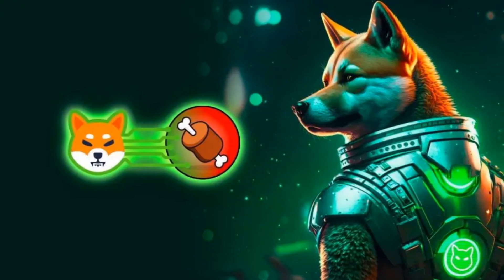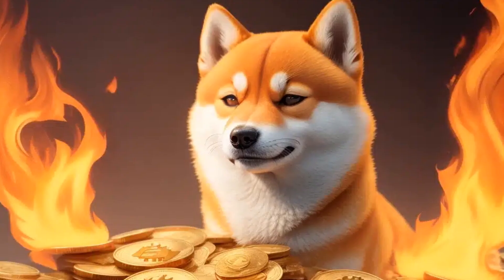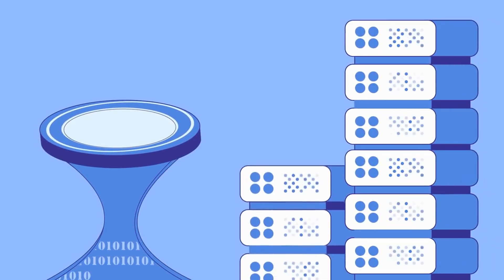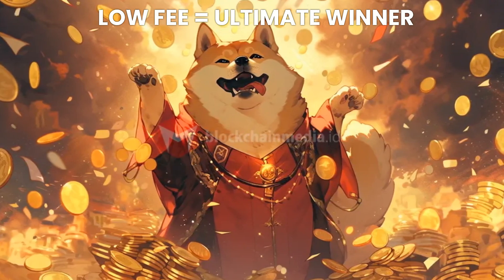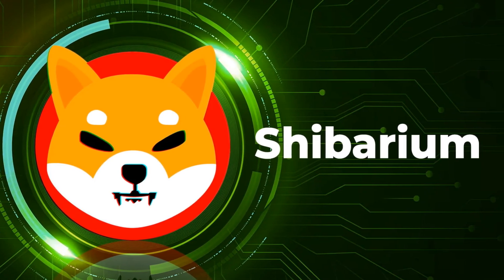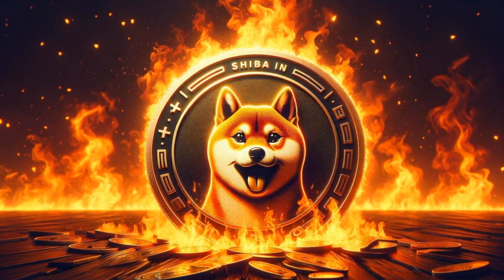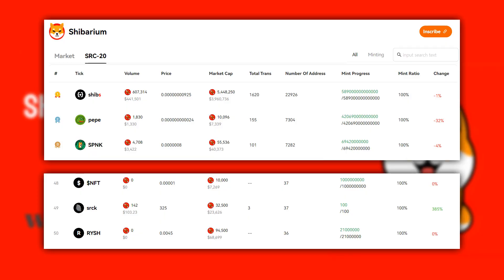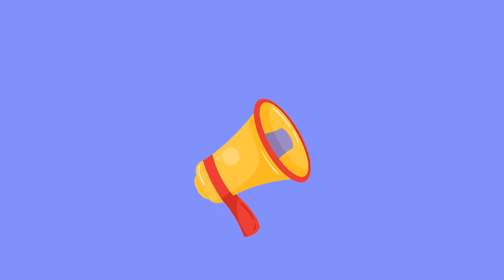SHIBA INU CEO: IT'S A JOOOOOKE !!!! (LAST WARNING) - SHIBA INU COIN NEWS TODAY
(BEWARE OF SCAMMERS PRETENDING TO BE ME, ALWAYS ASK TO PROVE THIS CHANNEL'S OWNERSHIP)

This video does not encourage you to buy any of the cryptocurrencies / or investing at all. This is just the opinion of an amateur, not a financial advisor. Before investing in cryptocurrency, I recommend talking to your financial advisor and do your own research.

⏰ Timestamps:

HOW SHIBA INU COIN $0.01 IS POSSIBLE! UPDATED PRICE PREDICTION! SHIBA INU TOKEN HOLDERS GET READY! THE PUSH HAS STARTED! SHIBA INU COIN (SHIB COIN) URGENT NEWS! WATCH BEFORE BUYING! THIS IS A GAME-CHANGER FOR SHIBA INU COIN! THE NEXT 100X COIN?! SHIBA INU CAN POSSIBLY GO TO 1 CENT NOW! SHIBA INU WALLET, SHIB WALLET REVIEW

*Footage licensed through: StoryBlocks/Pexels*